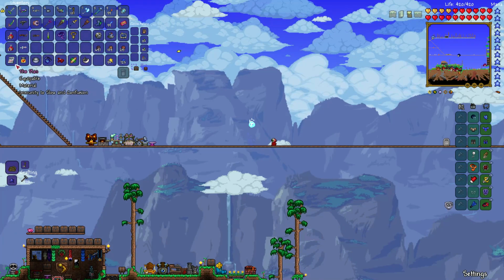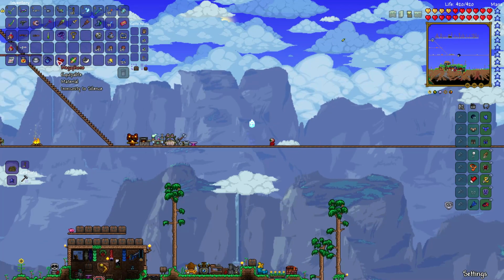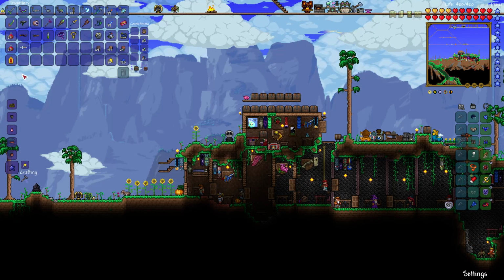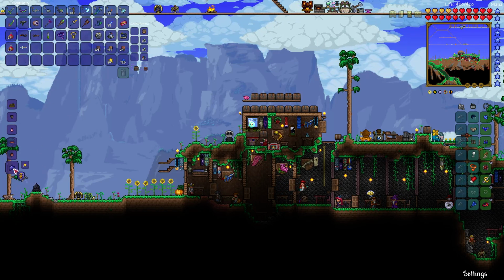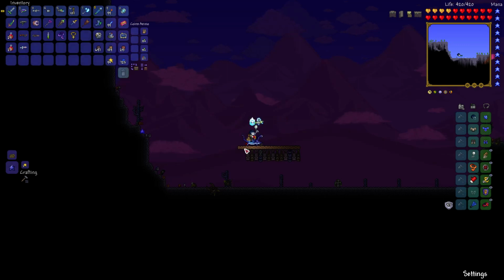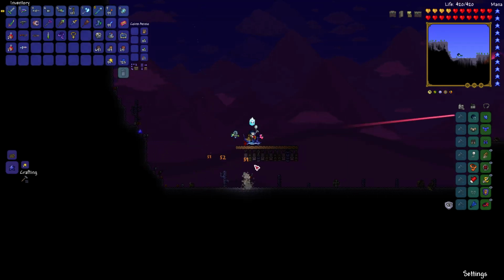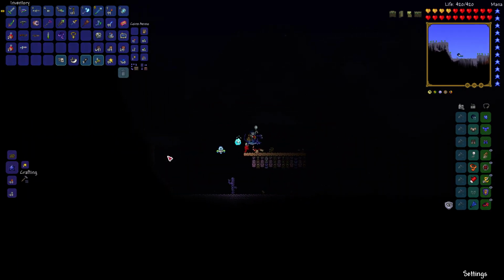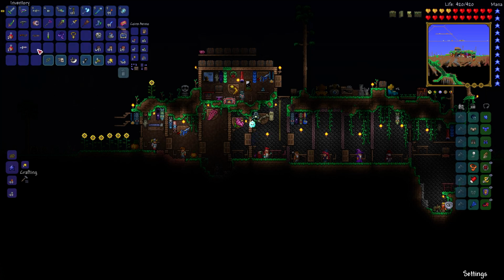Terraria ANKH SHIELD (+CHARM)! Guide, farm & crafting recipe (1.3, IOS, Android, Xbox, PS4 etc)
Guide on how to get the Ankh Shield in Terraria, including all 11 ingredients and every crafting recipe right up to the Ankh Charm + Obsidian Shield! On all platforms/systems!

Plus info on my basic farm for the items I didn't already have, how to reforge it to make it even better, and some other stuff just for fun. It's the ultimate protective item and eventually it IS worth it!

Covers all platforms including PC 1.3, IOS, Android, Xbox 360, XBOne, PS4, 3DS, Wii U and any others!